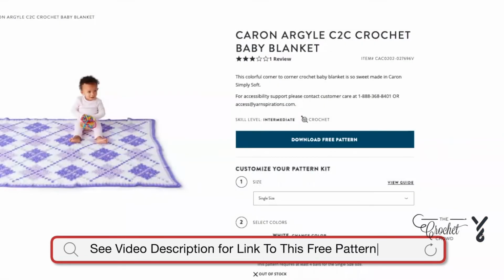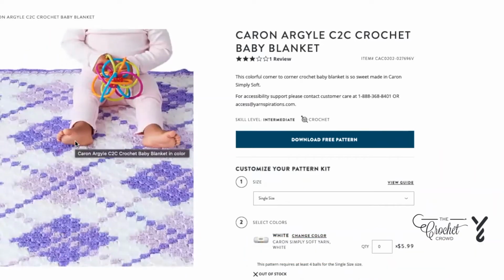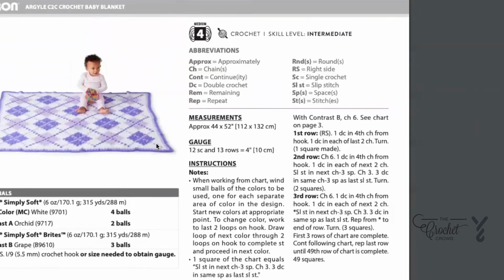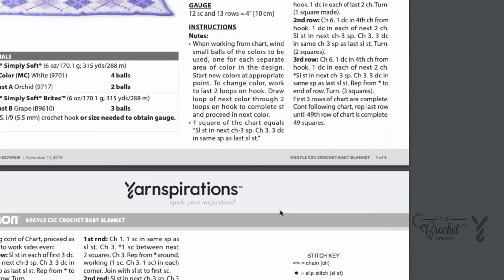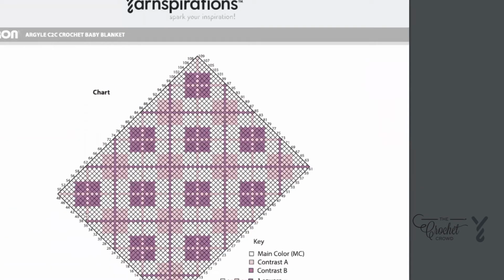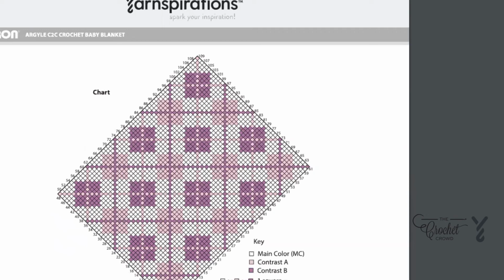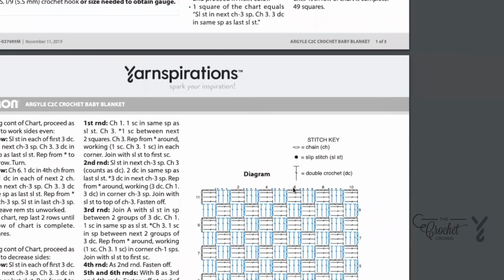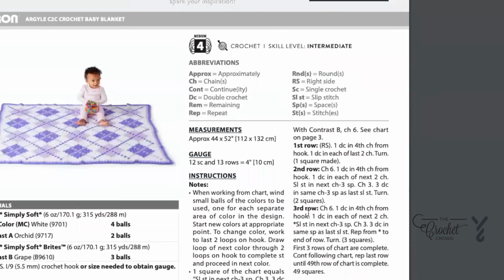Geometric Steps Comfortable Blanket | PREVIEW | The Crochet Crowd